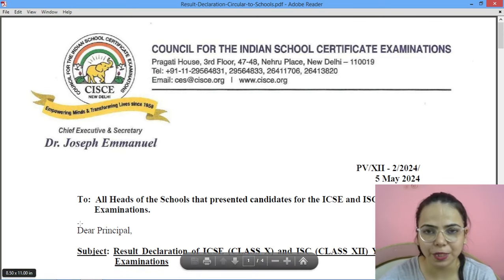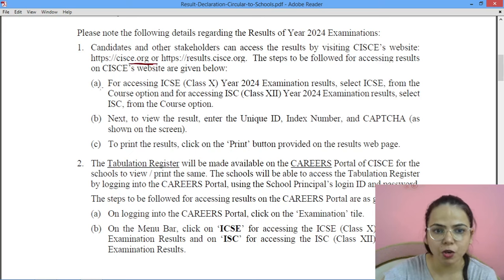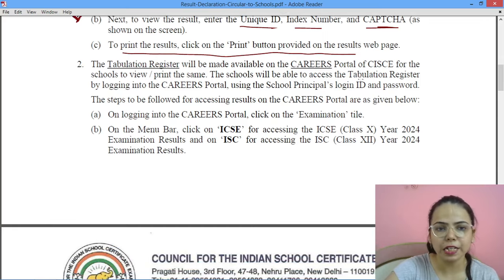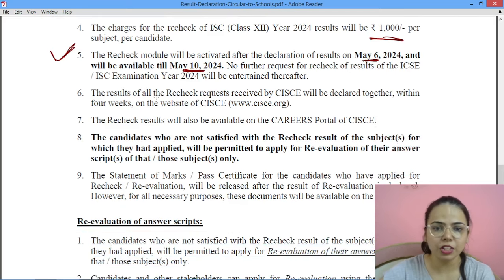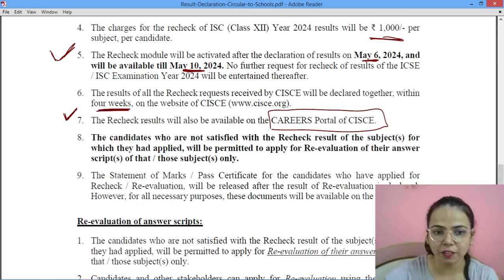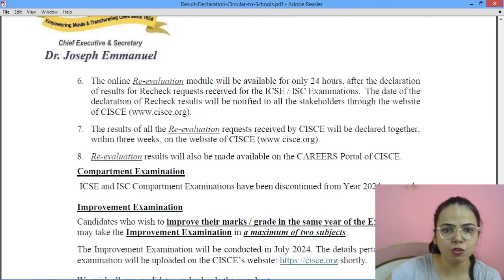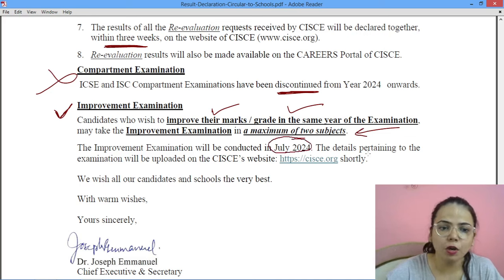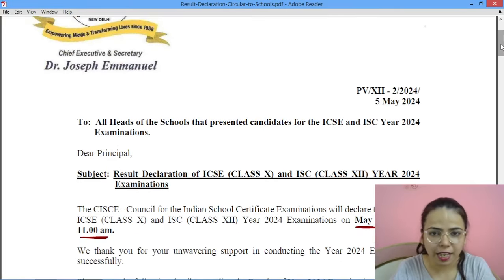ISC AND ICSE RESULTS UPDATE for 2024 Examinations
The results of CISCE Board Class 10th and 12th examinations will be released on May 6. The students, who appeared for the examinations can check their results on the official website at- cisce.org or results.cisce.org.